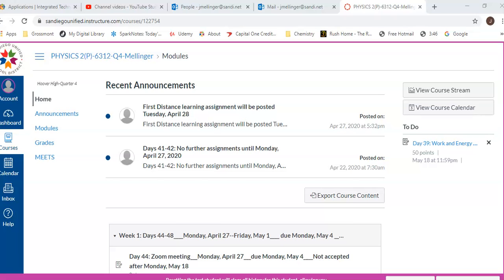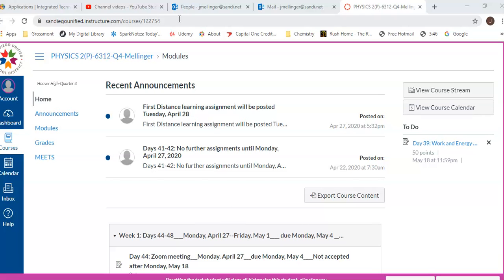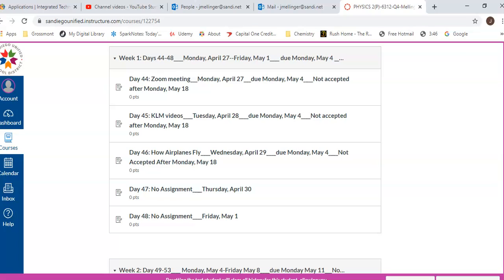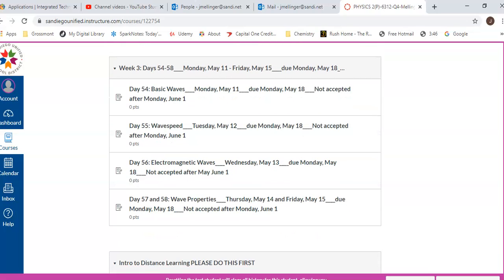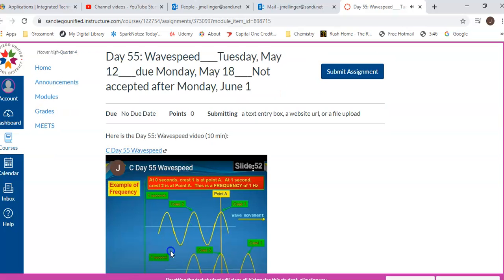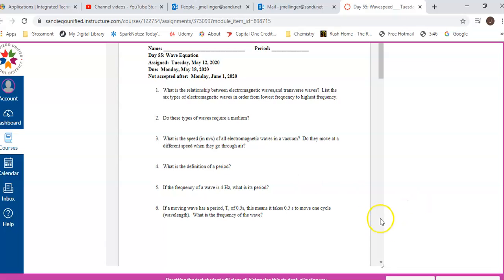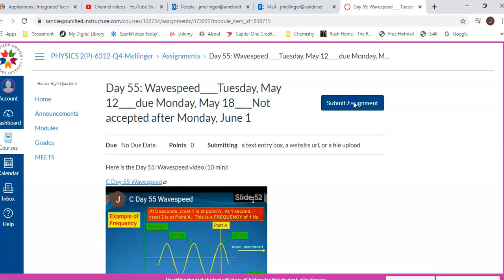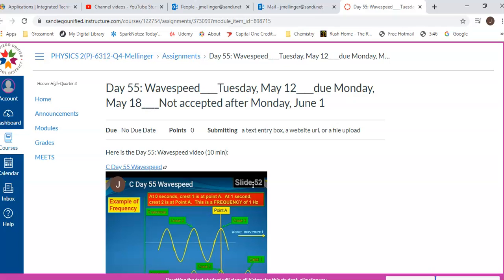Intro to Physics